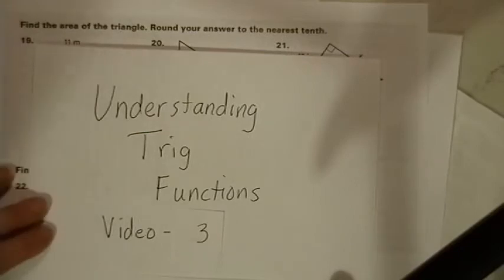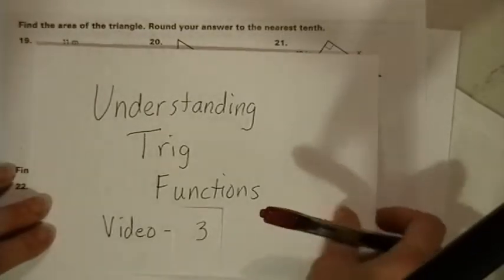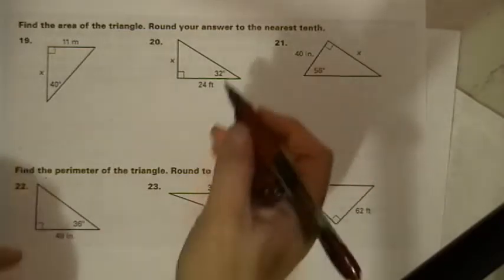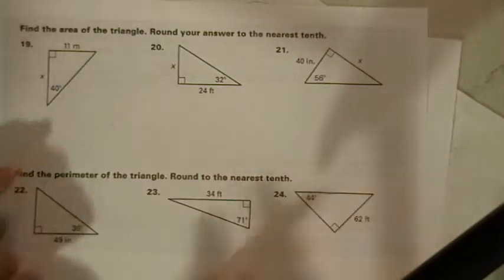Finding area using tangent ratio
Mrs. Blackburn shows you how to find the area of a triangle that has one leg length labeled.